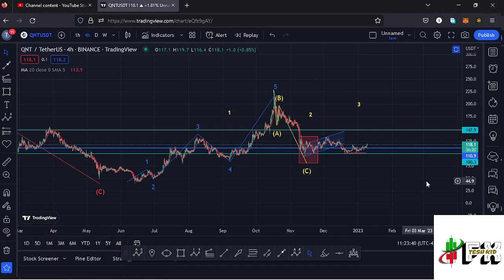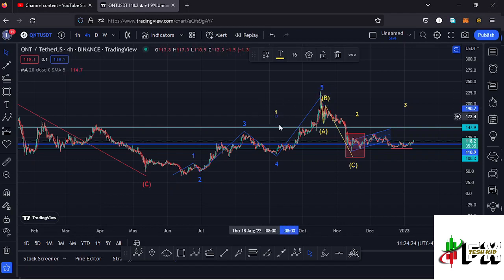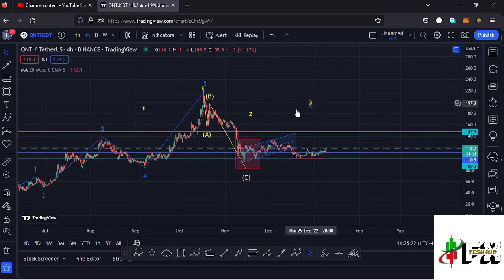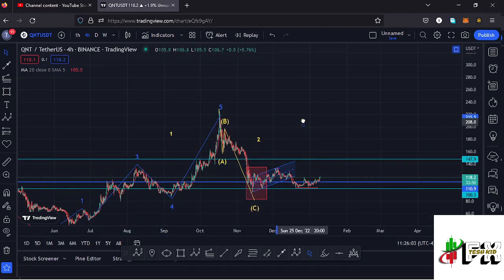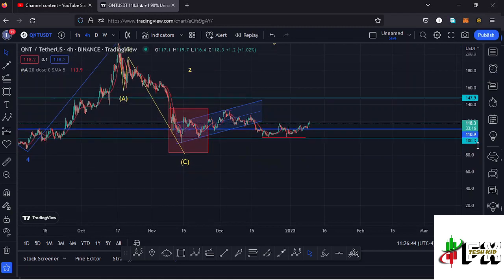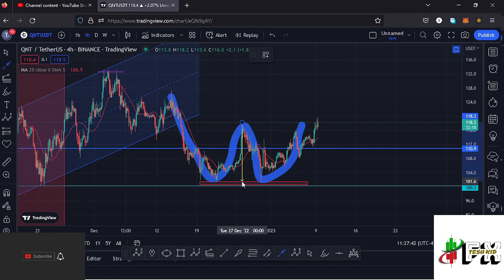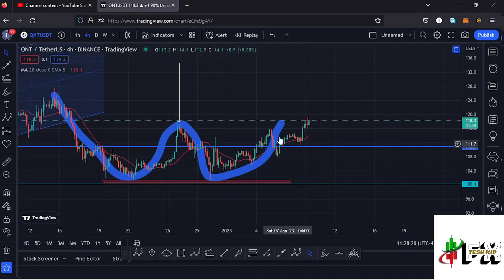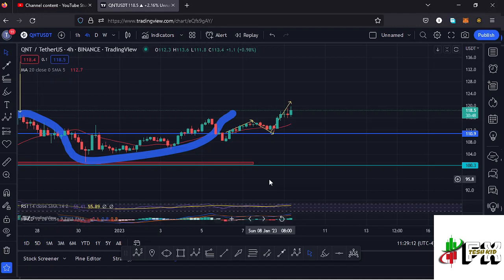🚨QUANT (QNT) HUGE RALLY WILL HAPPEN🔥 ! NEXT PRICE TARGETS !ELLIOT WAVES ANALYSIS